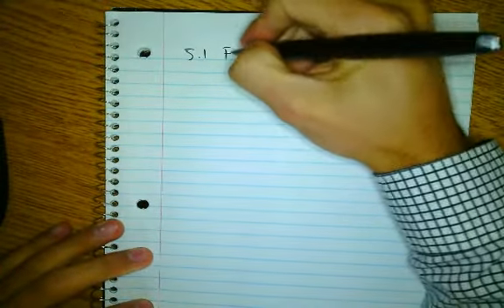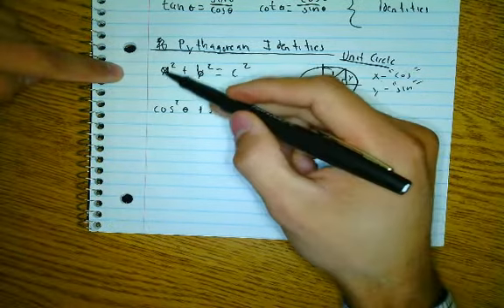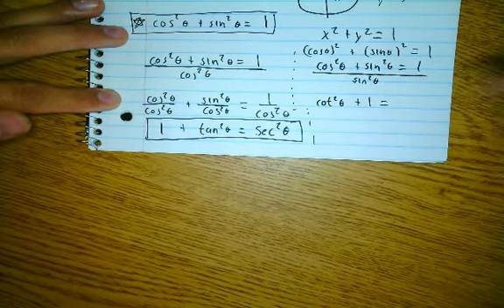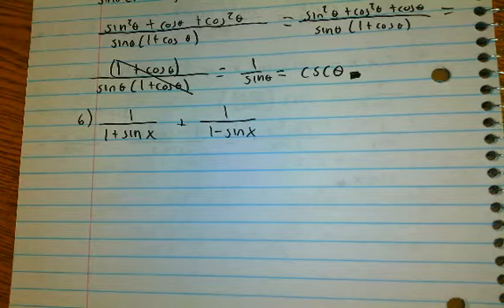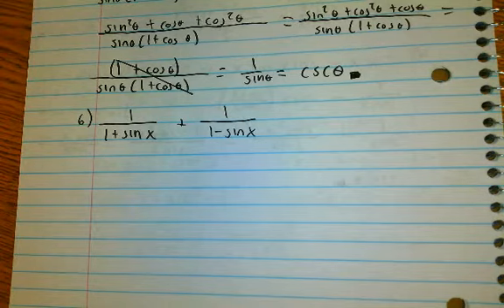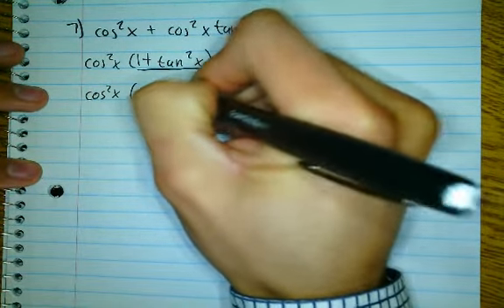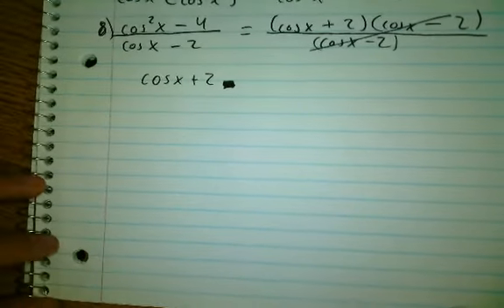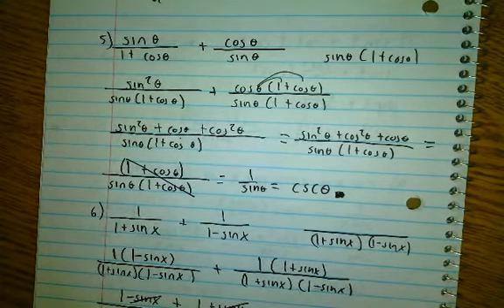5.1 Fundamental Identities